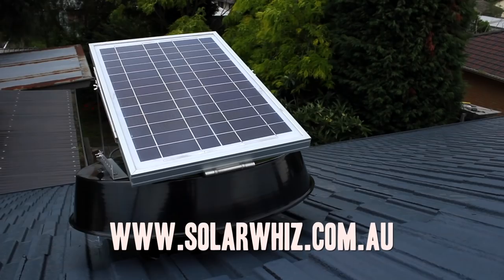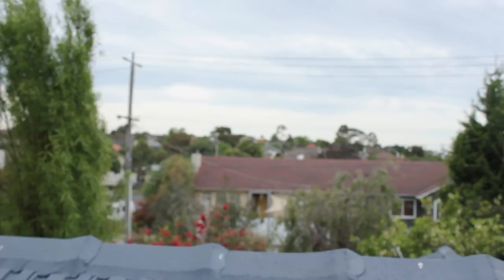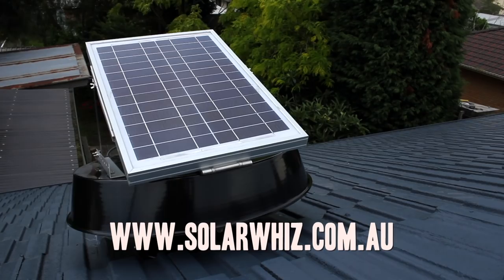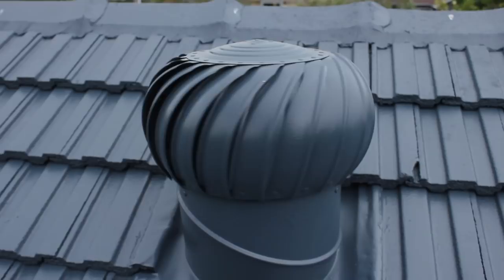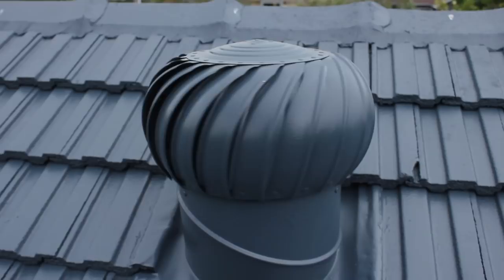Roof Ventilation and Solar Cooling System - The Solar Whiz - Short Video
The Solar Whiz - Australia's most powerful solar roof ventilation system & heat extraction fan.

Solar Whiz works by extracting the hot air that accumulates in your roof space, and doing it at a rate from at least 14 to 30 times more powerful than your standard whirlybird. 1 Solar Whiz is equivalent to 23 Whirlybirds.
Cooling your roof space translates into significant cost savings for those who use air-conditioning, increases efficiency of evaporative air coolers, and most significantly - can result in a temperature drop of about 5 degrees inside your home!